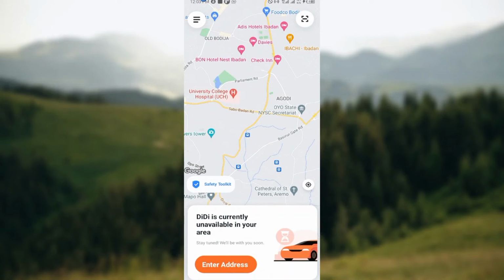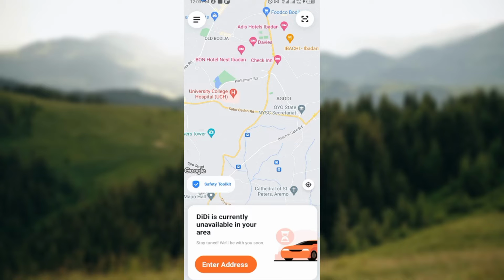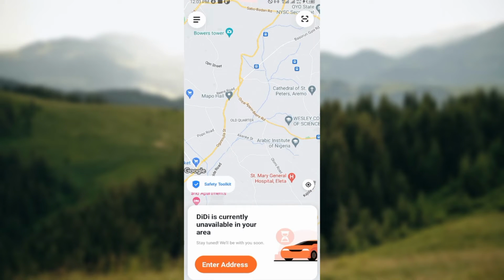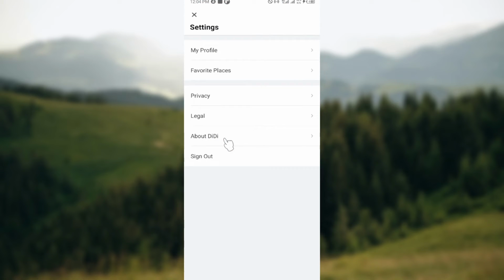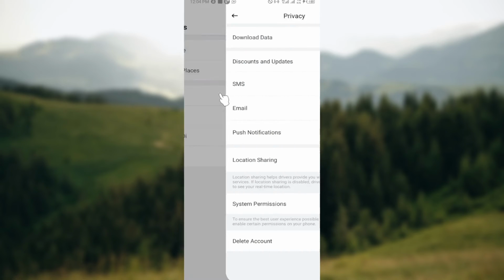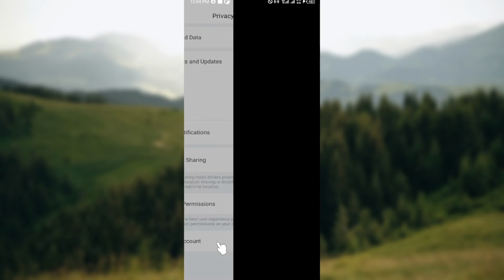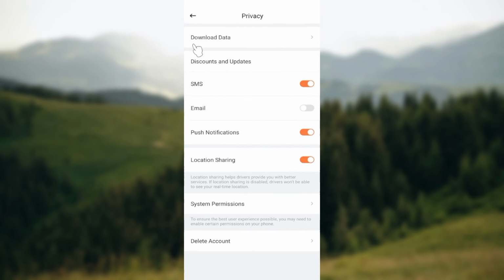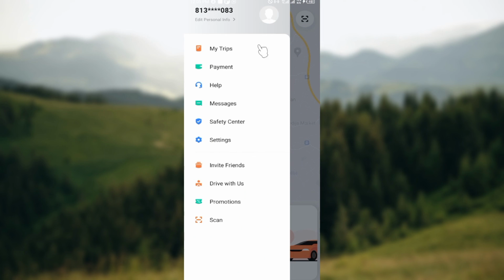How To Delete an Account on DiDi (Easiest Way)​​​​​​​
In this video I will show you How To Delete an Account on DiDi. It would be good if you watch the video until the end so that you don't miss important steps.